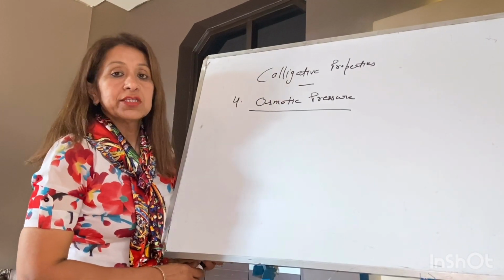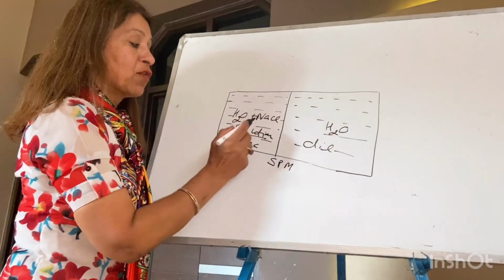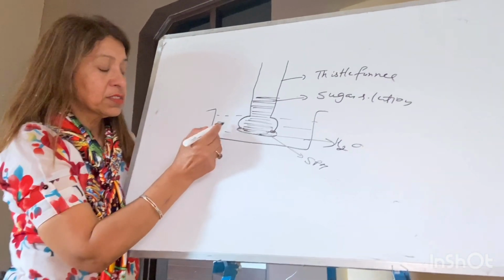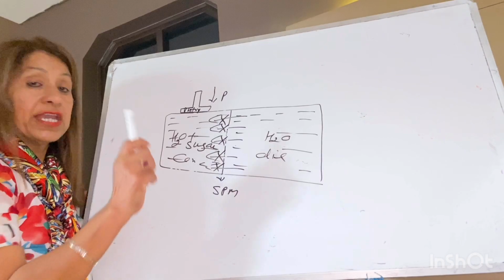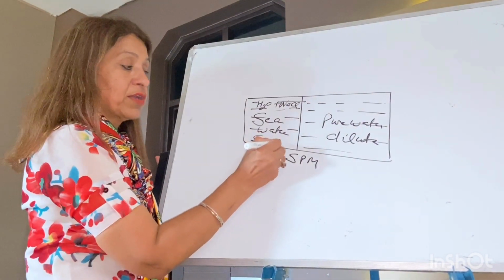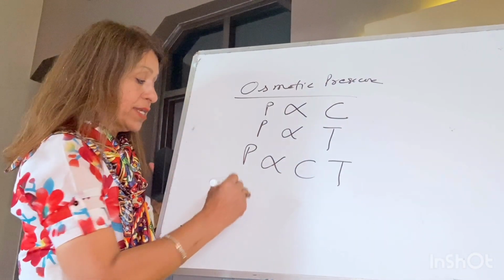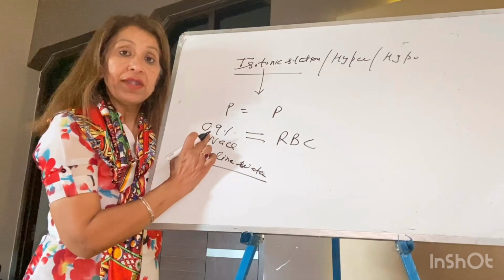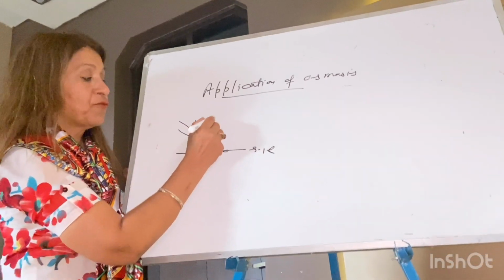Solutions part 10 | Class12th| Colligative Properties| Advanced chemisrty